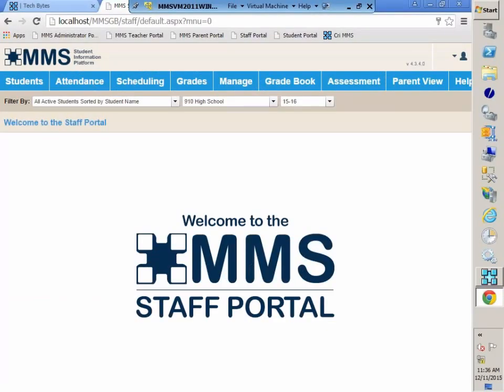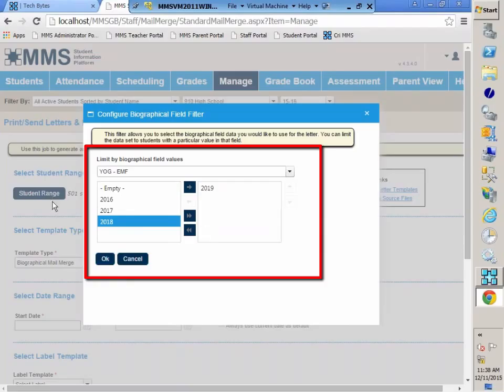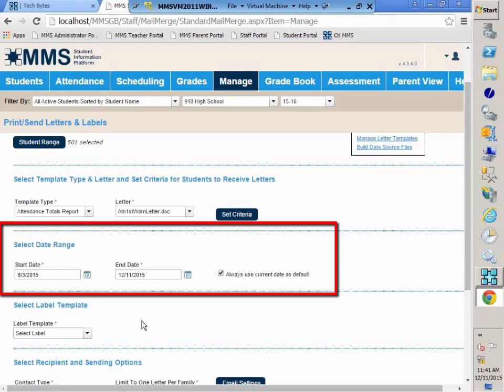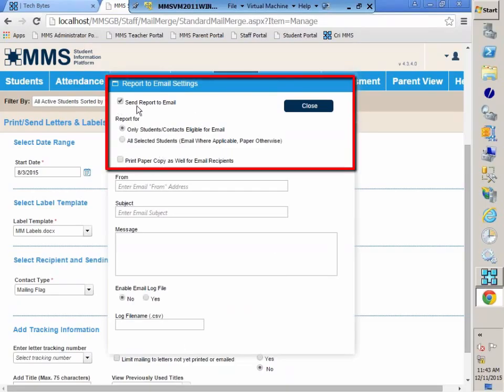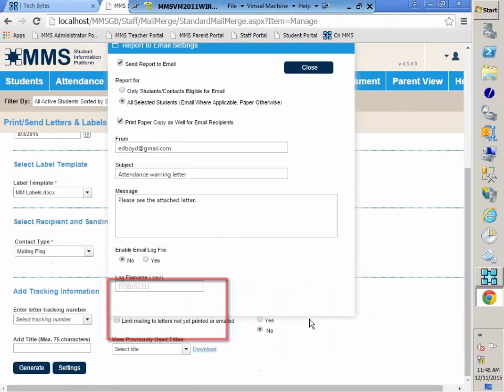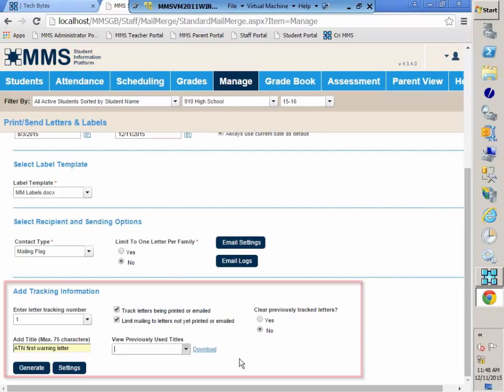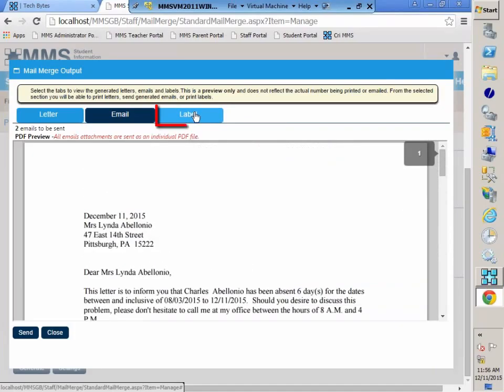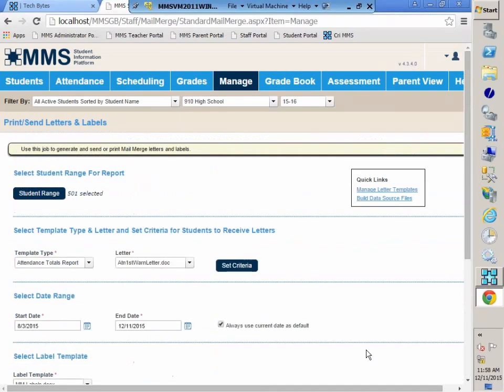Staff Portal: Mail Merge - Print/Send Letters & Labels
Recorded 12/11/15 - Communicating with parents is key to student success. This is the last of three Tech Bytes covering the Mail Merge operation in the Staff Portal. In this Tech Byte we cover the steps needed to print or email a letter to a selection of students’ contacts.